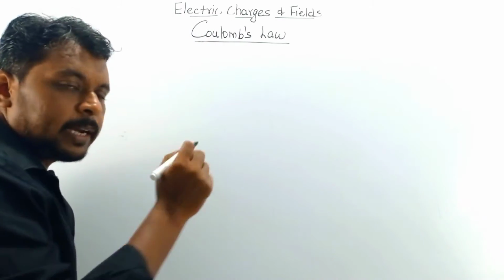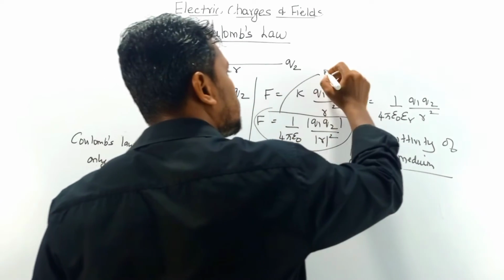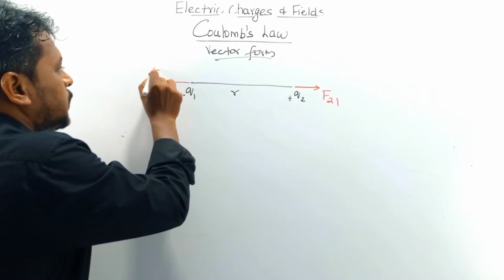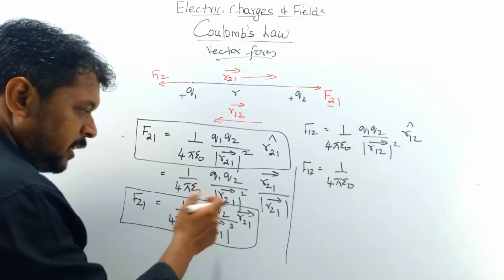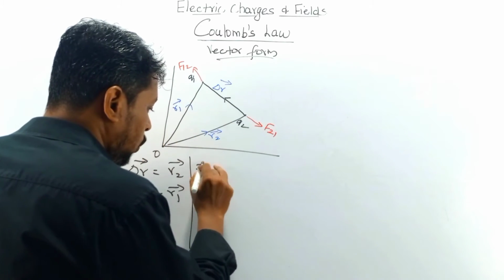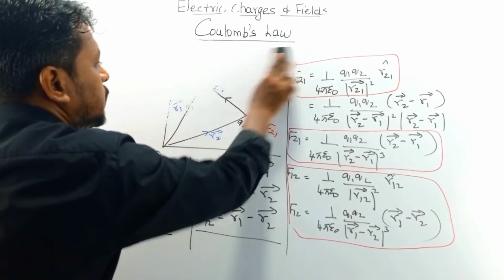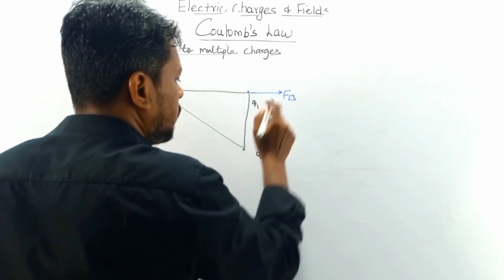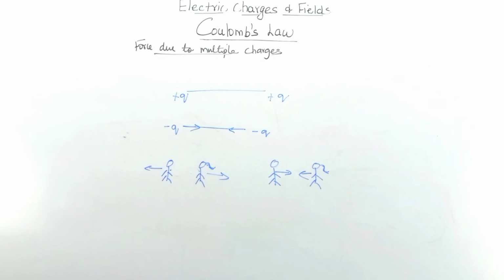Electric Charges and Fields/Coulomb's Law/Physics/NEET/JEE/NCERT/English